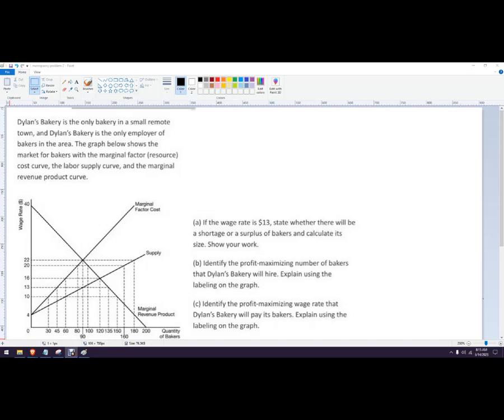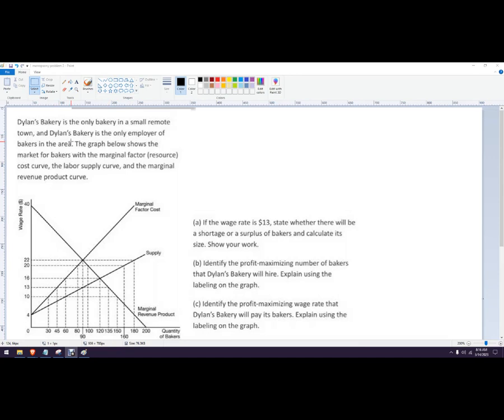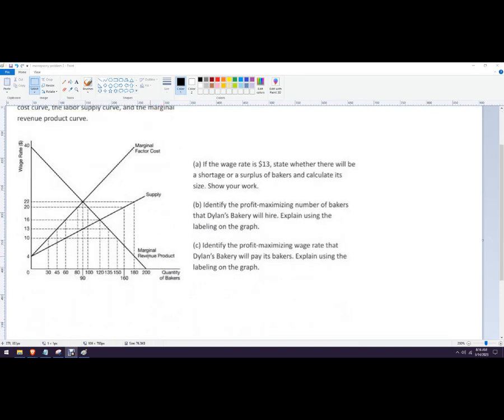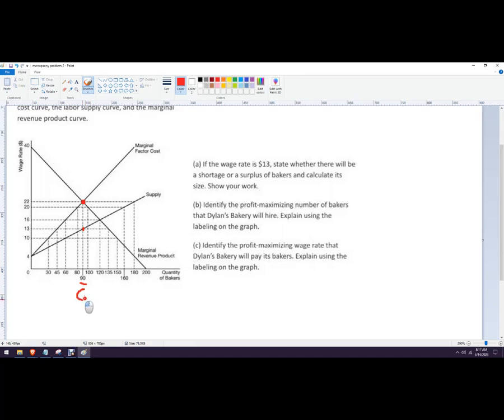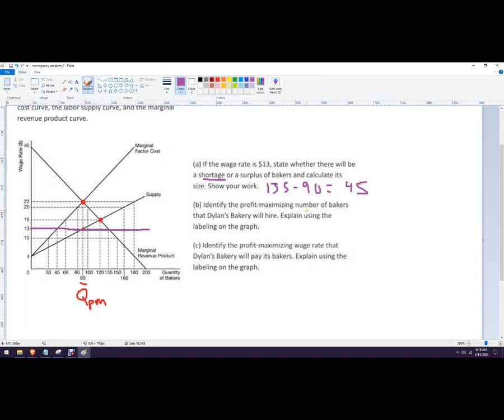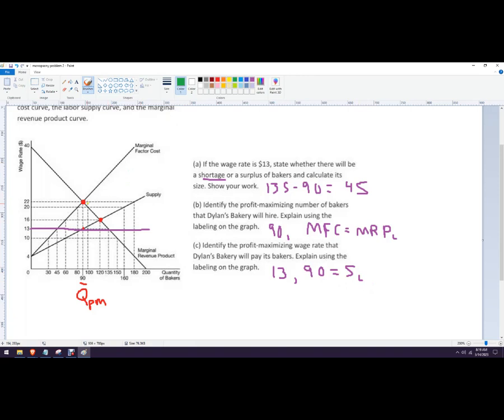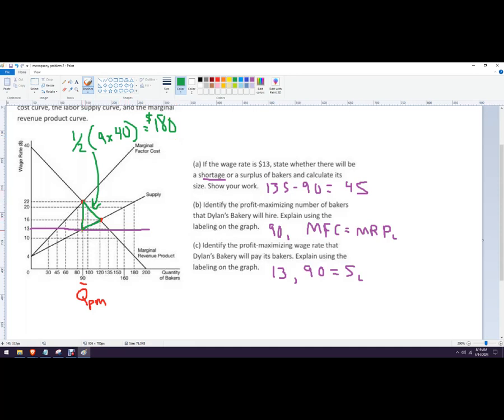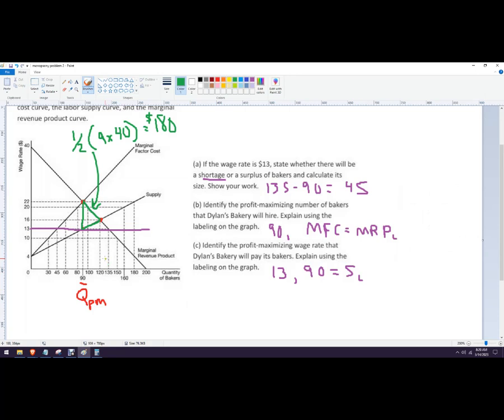How to find profit-maximizing number of workers hired for monopsony graph AP Micro unit 5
Dylan's Bakery is the only bakery in a small remote town, and Dylan's Bakery is the only employer of bakers in the area. The graph below shows the market for bakers with the marginal factor (resource) cost curve, the labor supply curve, and the marginal revenue product curve.

(a) If the wage rate is $13, state whether there will be a shortage or a surplus of bakers and calculate its size. Show your work.